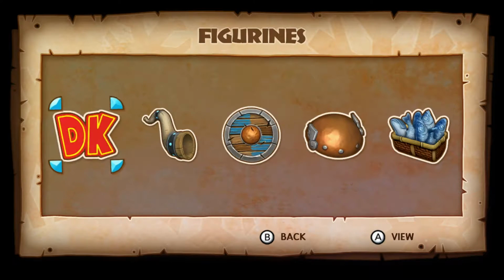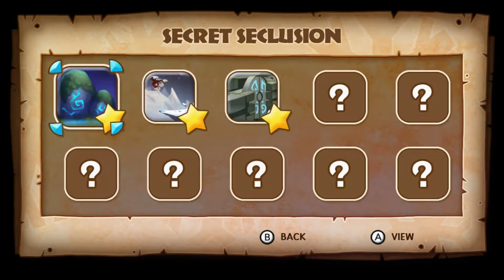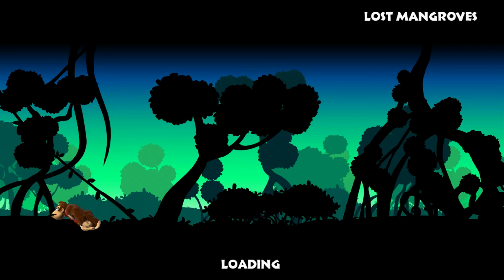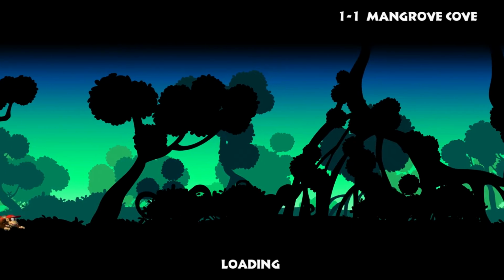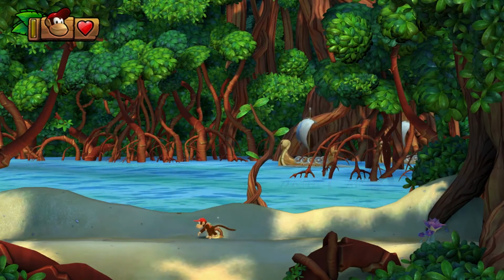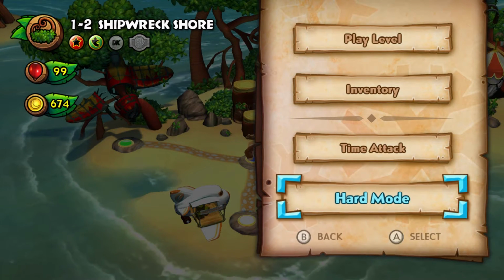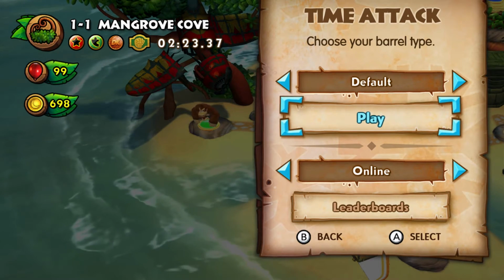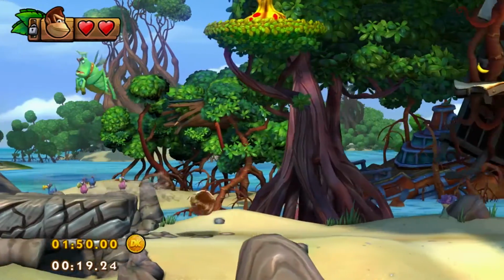Donkey Kong Country: Tropical Freeze - Postgame 2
In the final episode of Donkey Kong Country Tropical Freeze, I show off the reward for getting all of the puzzle pieces (collectables, images, dioramas and figurines) plus I show off Hard Mode and Time Attack!